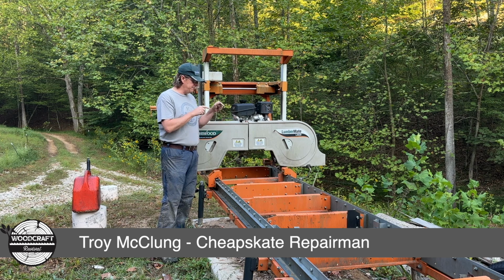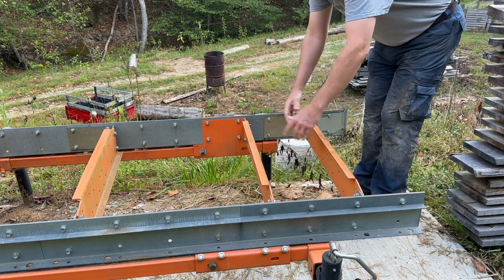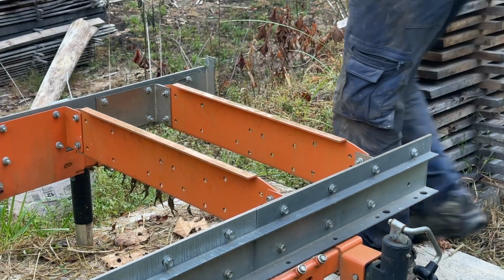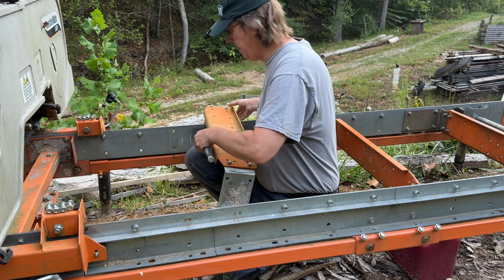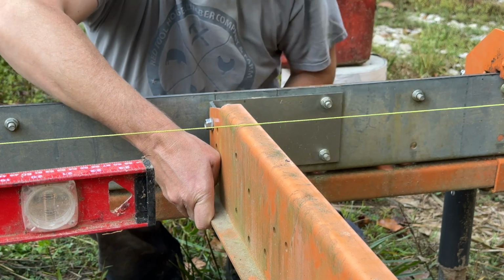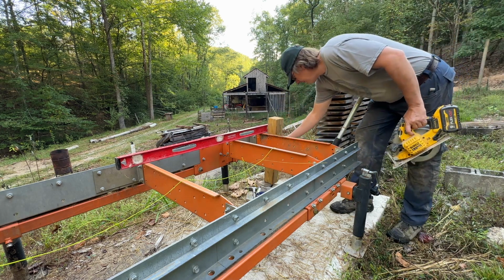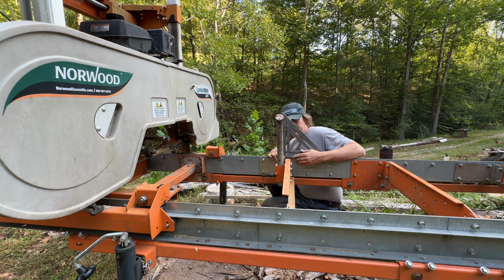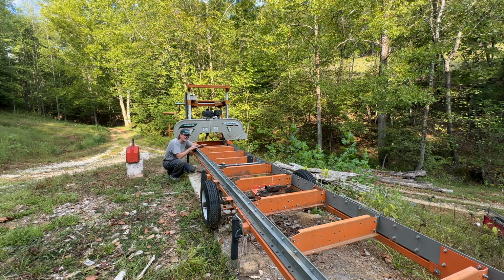Repairing the Mill For Before We Start Our NEW Timber Frame Project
In this video, I take the time to fix some damage to one of my log bunks that I bent on the mill last year. This will help me have a little more precision when milling my timber frame structure.